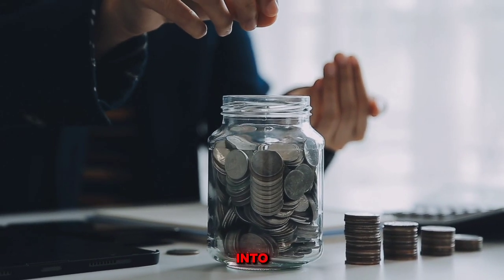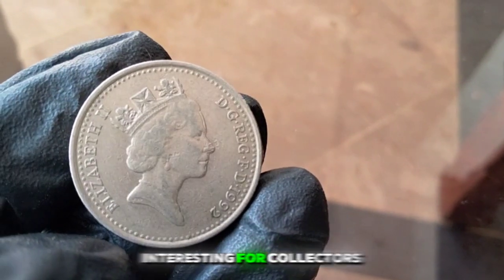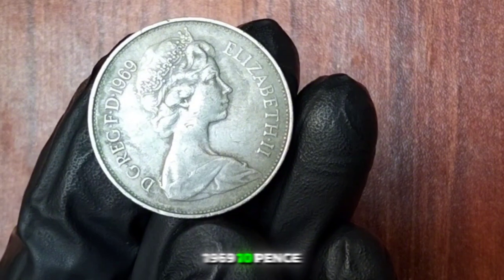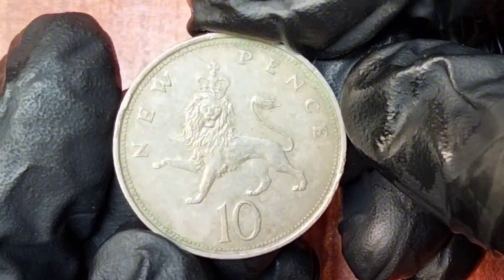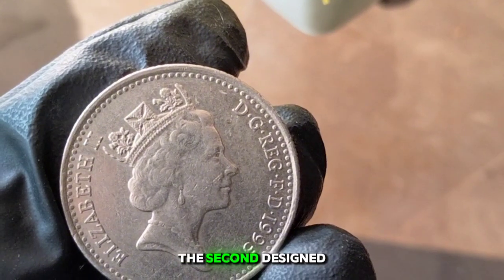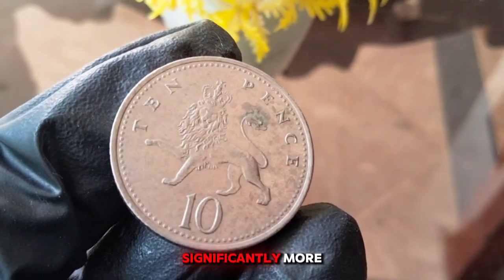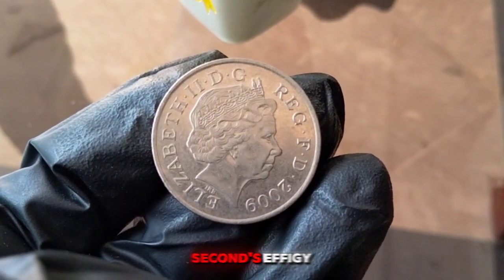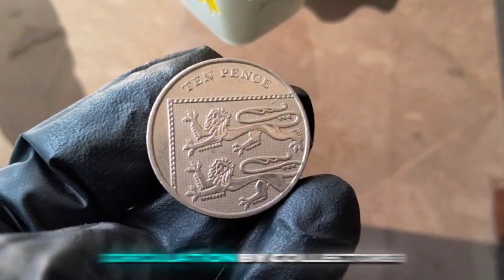TOP 4 UK TEN New Pence Most valuable Coins Worth Huge money! Look for this coin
HOLY GRAIL TOP 4 UK TEN New Pence Most valuable Coins  Worth Huge money! Look for this

Discover the hidden treasures in your pocket change! In this video, we dive into coins worth money that could be sitting in your collection right now. From the most valuable coins to pence worth money, learn about the rare 1995 ten pence coin and other UK ten new pence coins that are highly sought after. We'll show you how to identify valuable coins and rare & valuable coins that are worth more than face value.

Thinking about turning your hobby into profit? We’ll guide you on how to sell coins online for money and make money online selling coins. Whether you’re interested in pennies worth money, old British coins worth money, or just curious about which coins to look for in 2023, this video has it all. Learn how to sell coins for money and maximize your returns. Start making money online selling coins today with our expert tips!